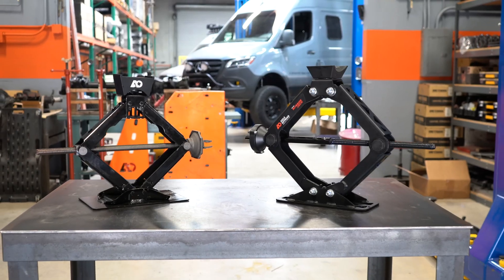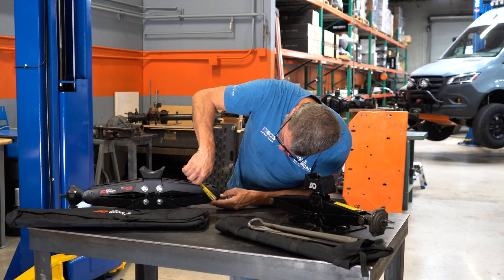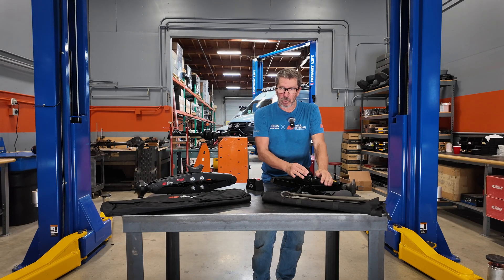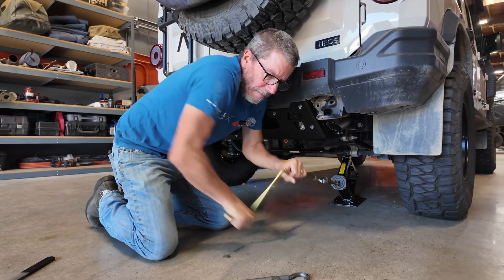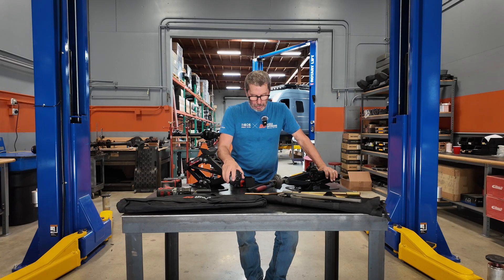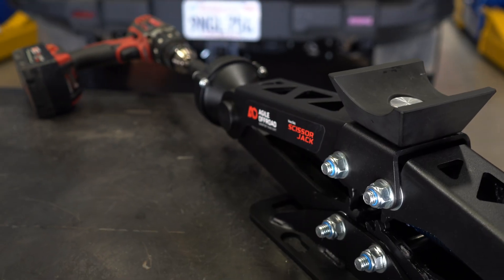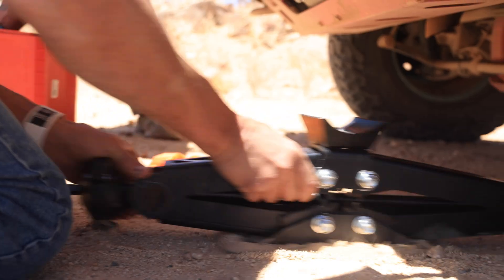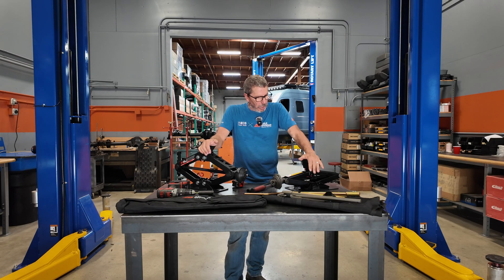Off-Road Jack Comparison: Hummer H1 vs Agile Scissor Jack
John compares the classic Hummer H1 scissor jack to our purpose-built heavy-duty scissor jack. Both can lift your rig, but only one is engineered for modern off-road demands.

We walk through the key differences in build quality, pin size, top plate design, planetary gear function, and overall usability. Our jack is designed to work with a ½” drill for fast, stable lifting—unlike the H1, which wasn’t built for power tools and can wear out quickly under torque.

If you’re working on a Sprinter, INEOS Grenadier, or any heavy off-road rig, this side-by-side breakdown will help you choose the jack that’s right for the job.

to explore more off-road upgrades, and top-tier gear for your vehicle.

00:00 – Intro: Comparing Two Off-Road Jacks
00:24 – Hummer H1 Jack vs Agile Scissor Jack: Build Differences
01:05 – Top Plate: Swivel vs Stationary
01:33 – Centering & Safety Reminders
02:07 – Planetary Gear Comparison
02:41 – Cranking vs Drill Operation
03:24 – Why the H1 Jack Shouldn’t Be Used With a Drill
03:48 – Drill Spec for Agile Jack
04:10 – Hardware & Construction Quality
04:48 – Purpose-Built vs Repurposed
05:11 – Final Thoughts & Jacking Best Practices
05:50 – Which Jack We Recommend